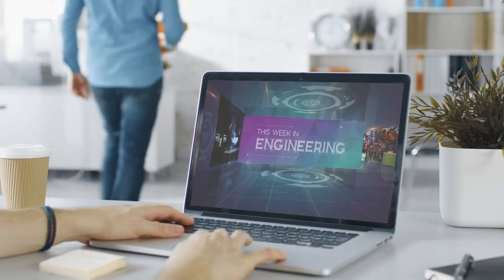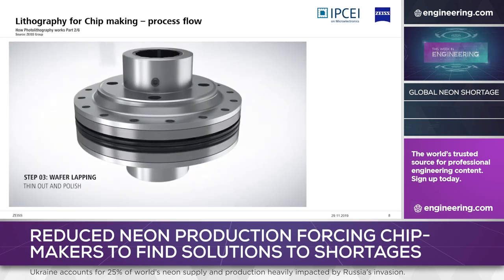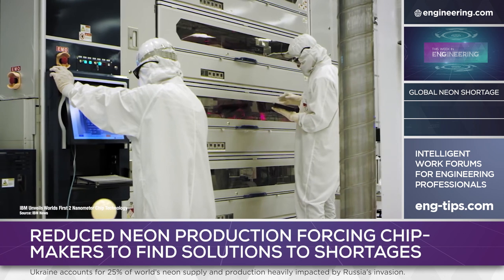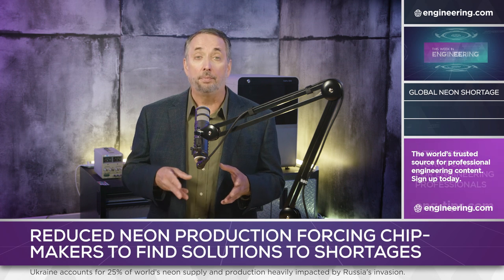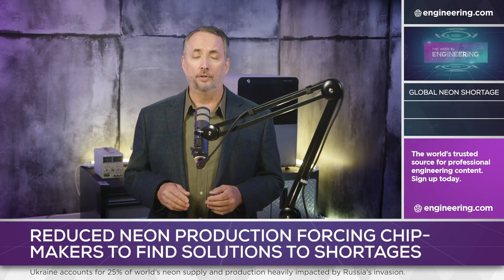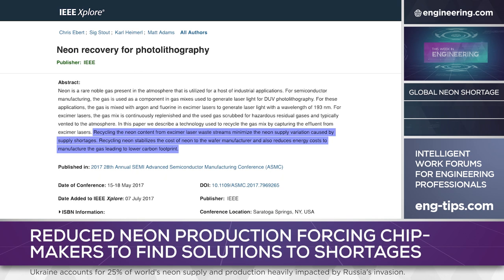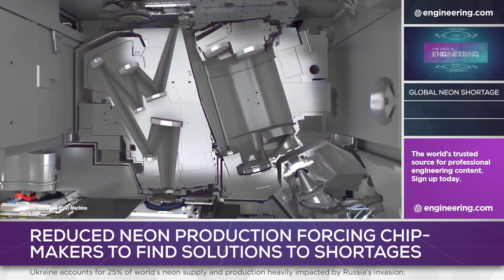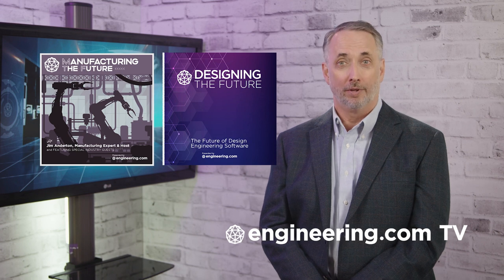Will the Neon Shortage Cripple Computer Chip Production?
Neon, the gas of advertising signage from Las Vegas to small-town diners across America, is suddenly a hot commodity. Although famous for its colorful discharge in advertising applications, it’s an important process gas, especially in the semiconductor industry.

As a buffer gas in krypton/argon lasers used in the photolithography that underpins chipmaking, neon is consumed in quantity. Production of neon is by the familiar fractional distillation from liquid air, and as a result, it’s a by-product of large-scale oxygen production. And no industry demands oxygen in quantities as great as steelmaking.

The massive steel complexes of eastern Ukraine became the globe’s dominant supplier of neon for this reason, and today they are a war zone. The resulting shortages are driving the semiconductor industry to find innovative solutions to shortages of this critical industrial input.

STEM GAMES:
Play some fun and educational STEM games on engineering.com: